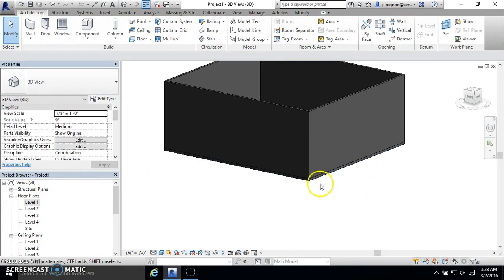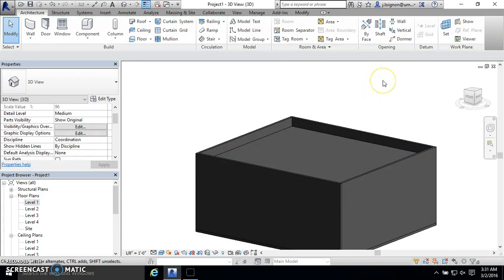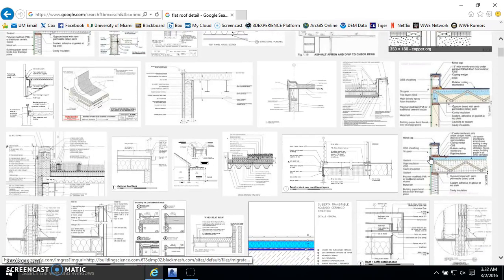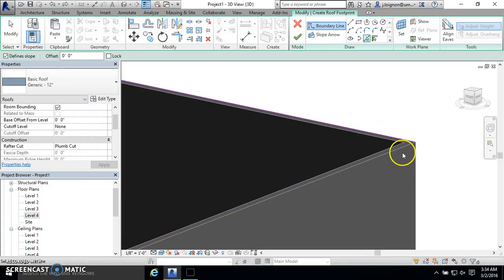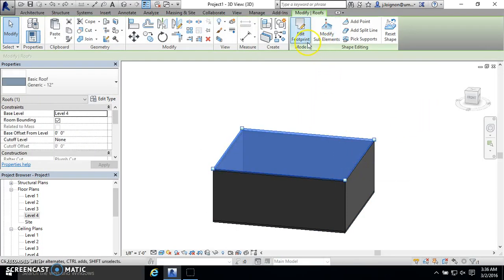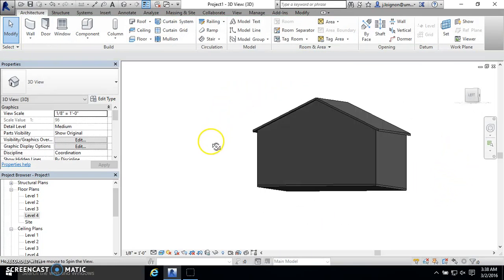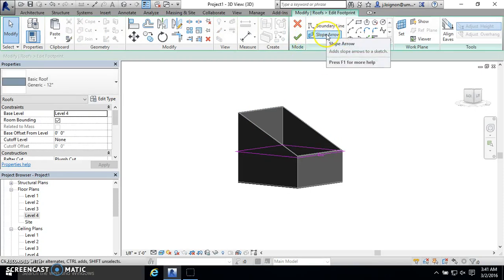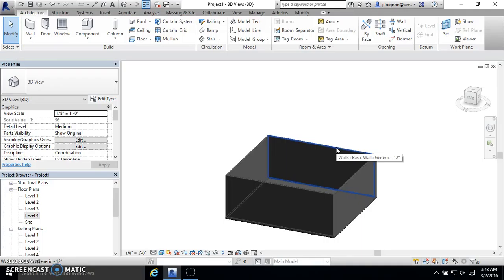Tutorial D.18 - Adding Roofs - Part 1